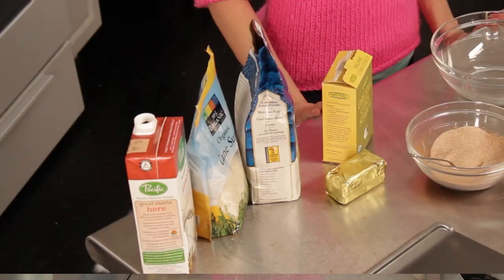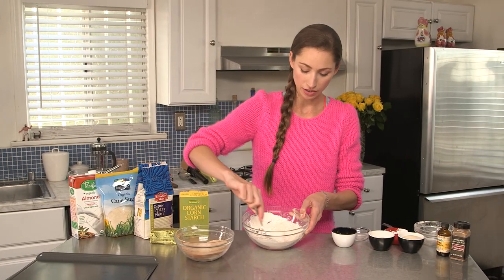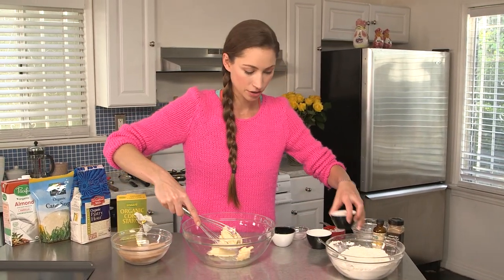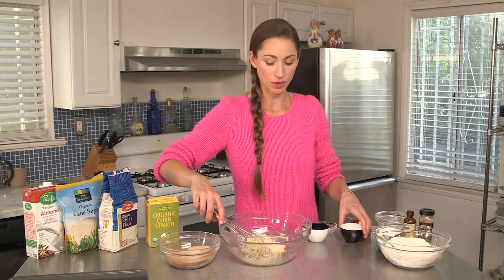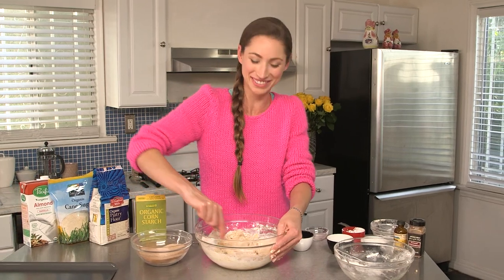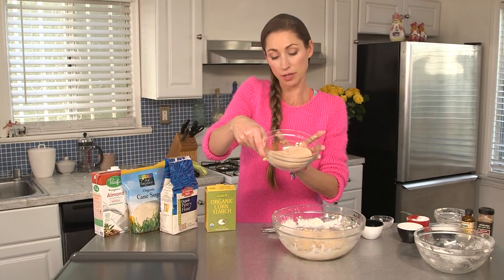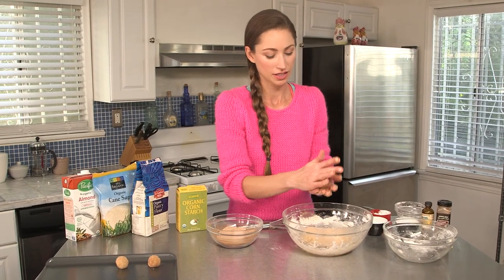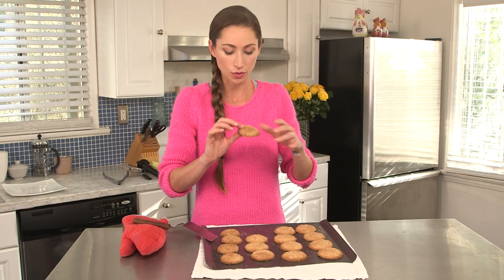Snickerdoodle Cookie Recipe | Tara Stiles Eats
Craving some fresh baked cookies? Tara Stiles' snickerdoodle recipe will delight your tastebuds with cinnamon and sugar goodness! Substitute almond milk for dairy milk for a low-fat option without skimping on flavor!

About Tara:

Inspirational teacher and "Yoga Rebel" Tara Stiles offers fun and simple ways to improve your life. Whether it's on the yoga mat or a healthy and delicious recipe, Tara's easy-to-follow and approachable tips will guide you towards living well every day.